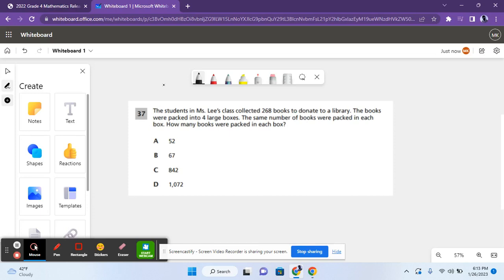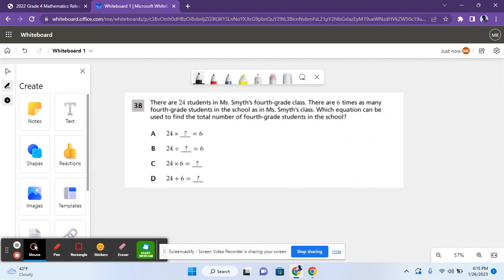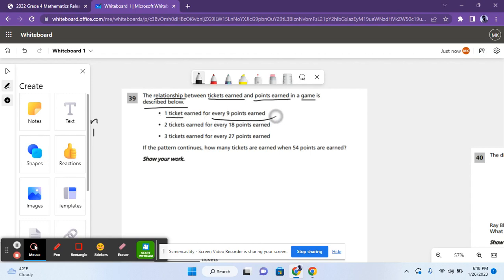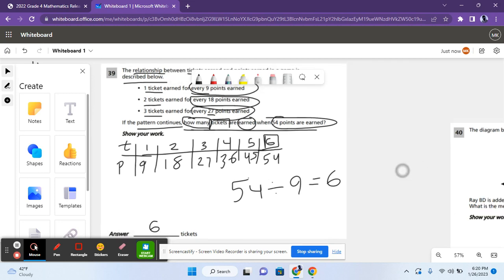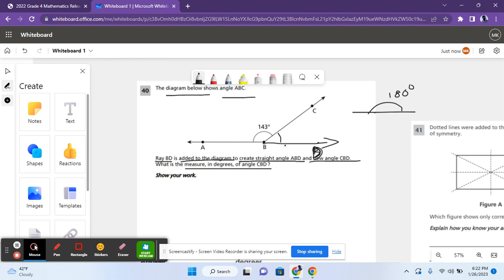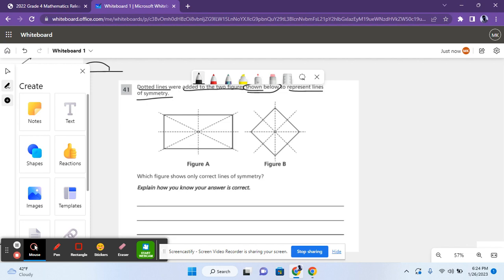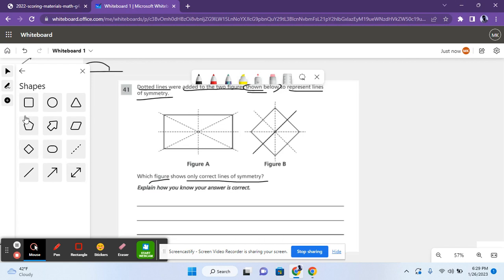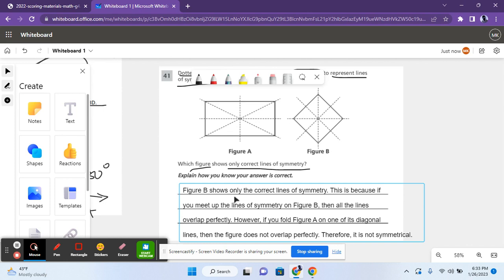4th Grade Math State Test 2022 Questions 37 - 41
4th Grade Math State Test 2022 Questions 37 - 41
This video shows the questions and answers for questions 37 - 41 of the 4th Grade New York State Math Exam. To access the state exam :
- click on '2022,'
- go on 'Grade 4,"
- select 'Released Test Questions.'